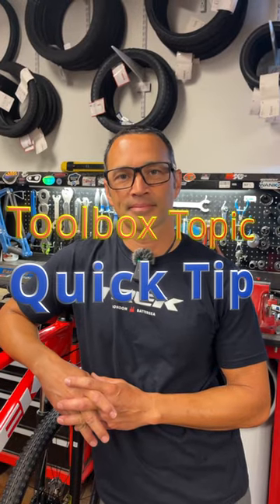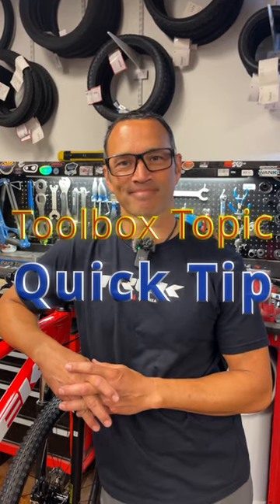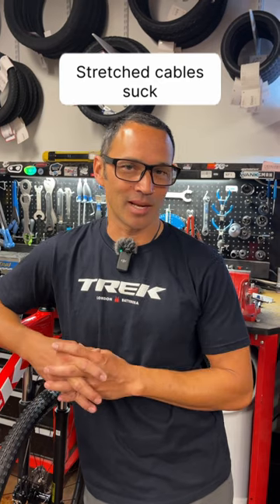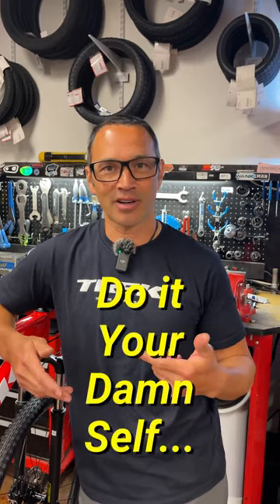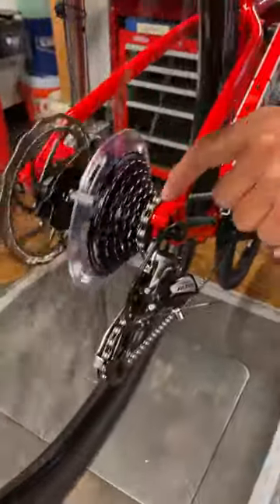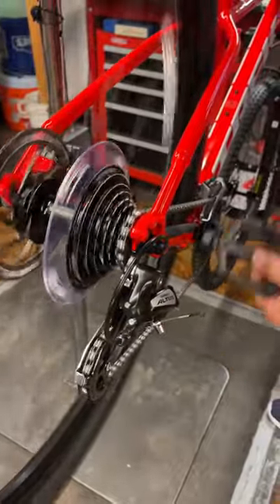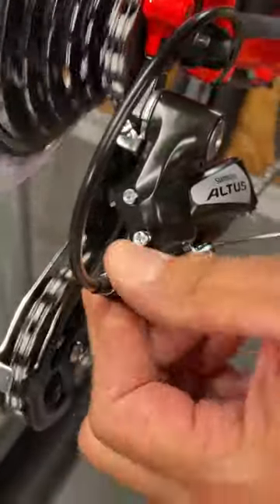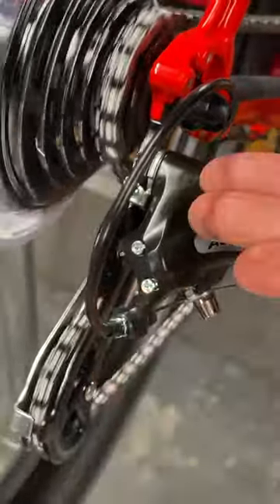Rear Derailleur Barrel Adjustment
Another toolbox topic quick tip on how to make a quick barrel adjustment on your rear derailleur.